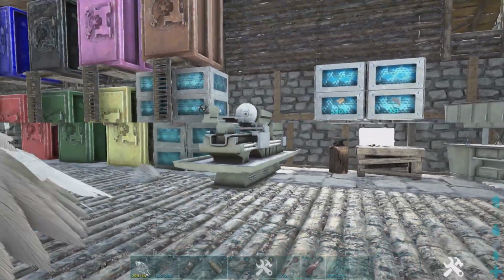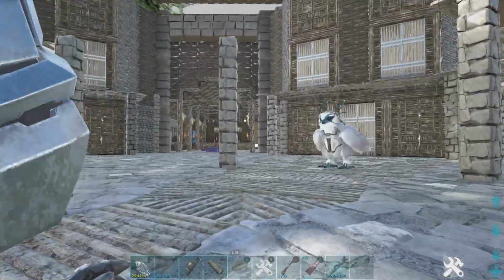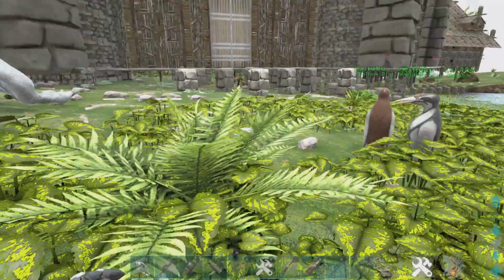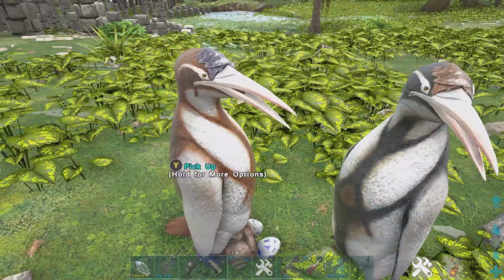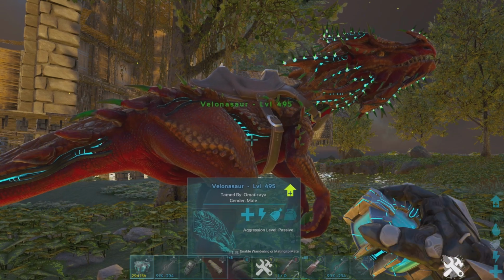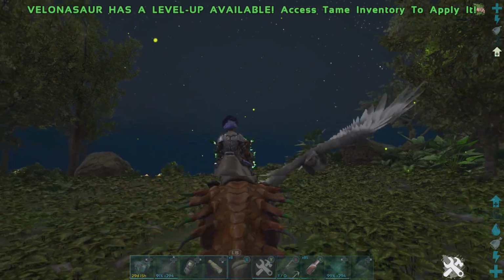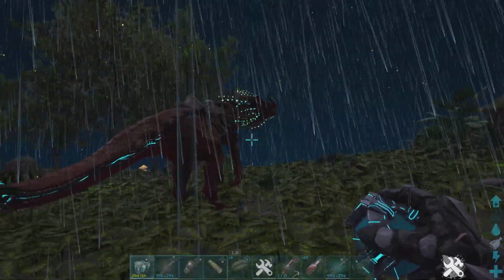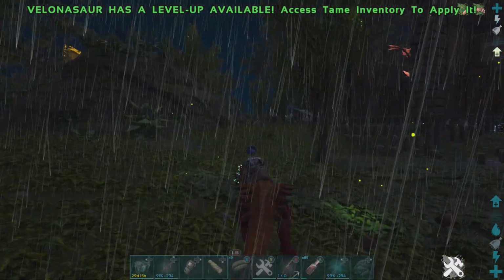ARK - Haven Gaming Community: Pandora Trading Event #3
Welcome to the channel! We are an active tribe within the Haven Gaming Community who have decided to give back with our community restaurant and trading post. We bring you all your consumable and kibble needs. We'll be showcasing a dino each event, teaching you about its uses and functions.

**Haven Gaming Community**

Featuring the kindest and most community oriented cluster server around, the Haven cluster is a laid back community of 18+ adults who just want to log on and play with other chill adults. No drama, just good times.

We are a slightly boosted PvE server that's password protected to keep the negative vibes out and the good times in.

Our friendly community is active both on the servers and on discord and will make you feel right at home.

Make the right choice with your new ark home at Haven. We look forward to your company.

x4 harvest

.25 harvest respawn time

x2 xp

x10 taming

x20 egg hatch

x45 mature

x5 weight

x5 craft skill

x2 everything else

MAPS: Island, Ragnarok, Scorched Earth, Abberation, Valguero, Genesis 1 & 2, Extinction, Center, Crystal Isles, Event Servers